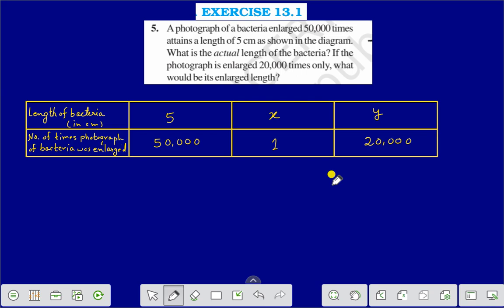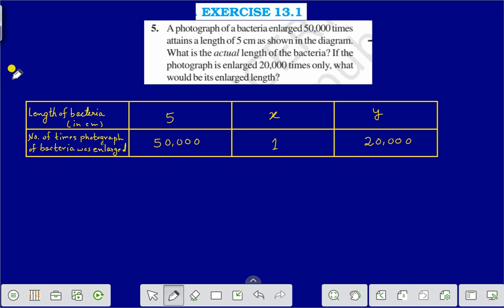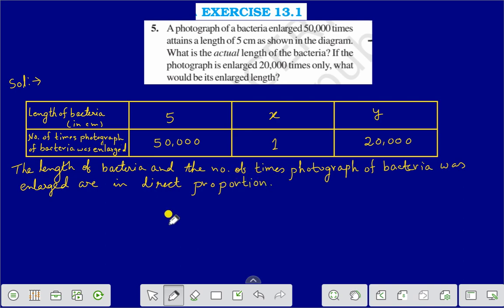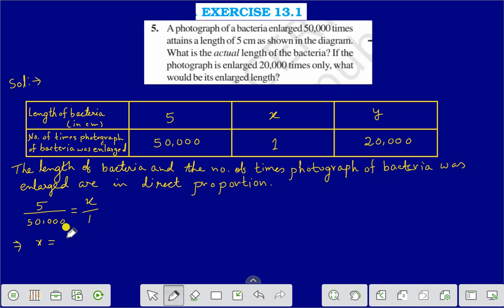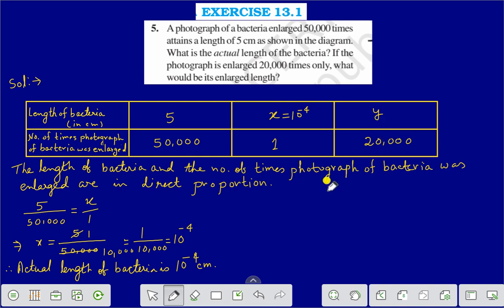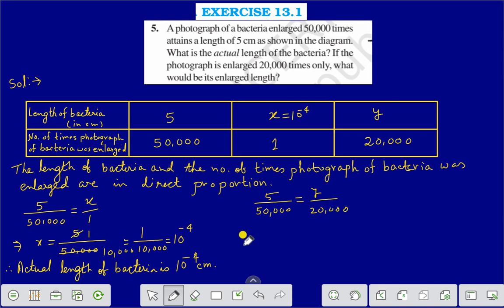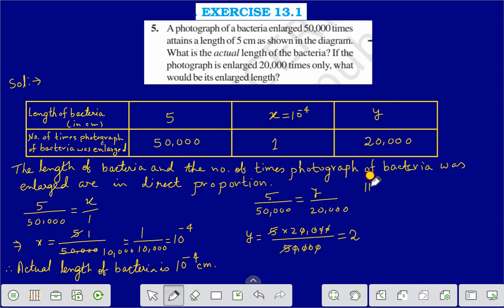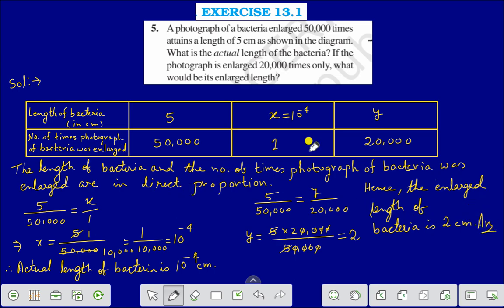EX- 13.1 ,Q.NO- 5 CHAPTER-13,CLASS-8,DIRECT AND INVERSE PROPORTIONS,MATHS,NCERT,CBSE CBSE EDU